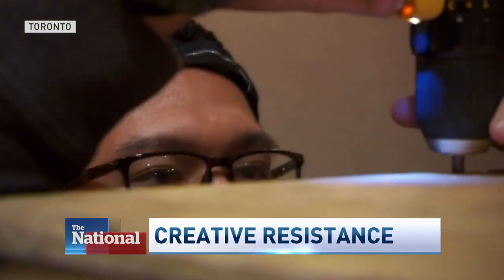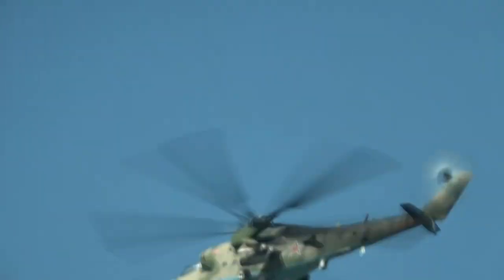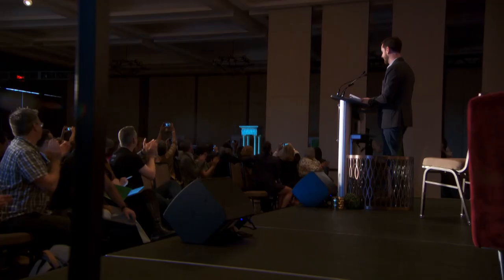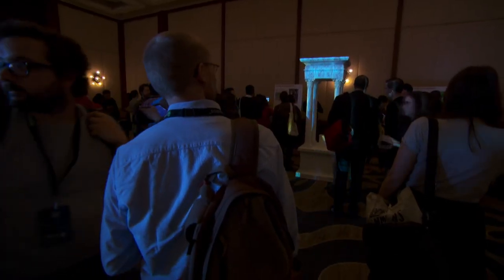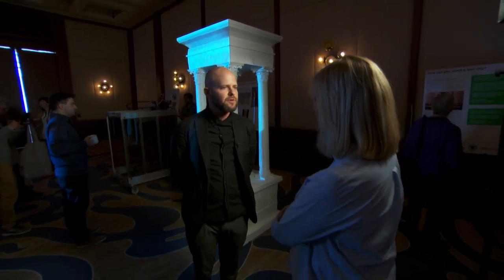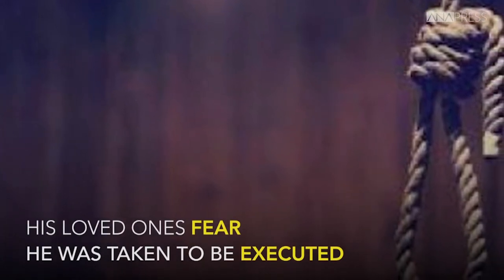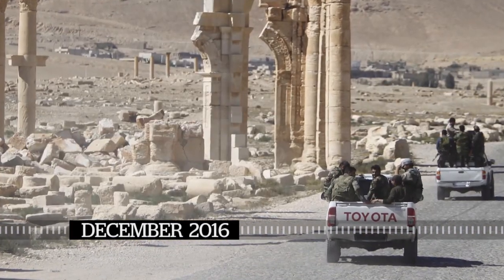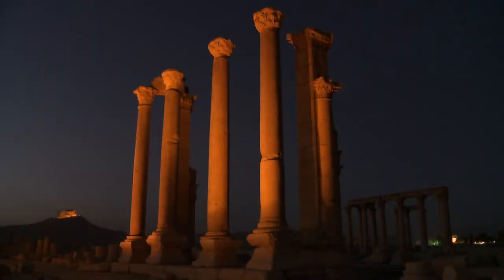Resurrecting Palmyra's Tetrapylon with 3D printing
The ancient ruins of Palmyra, Syria, were targeted by ISIS earlier this year, but Creative Commons and NewPalmyra are dedicated to preserving the Tetrapylon.